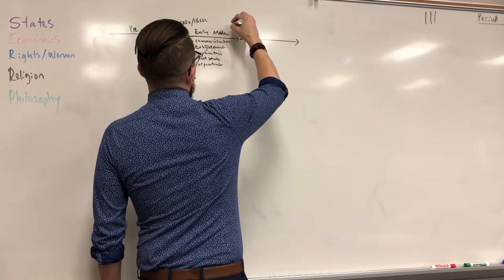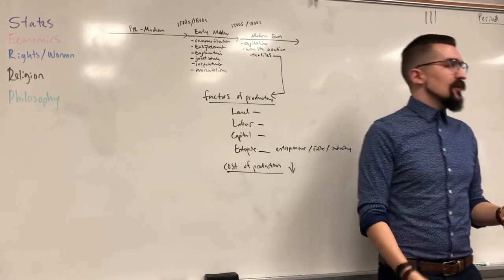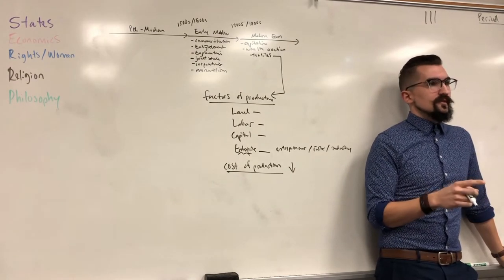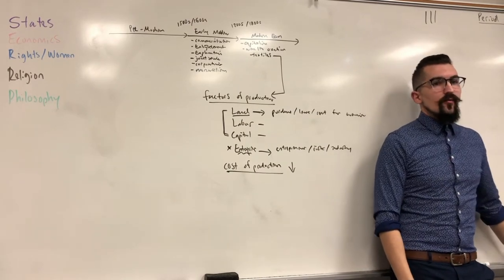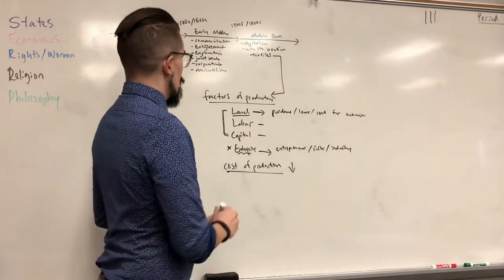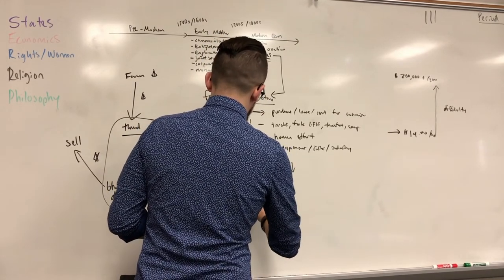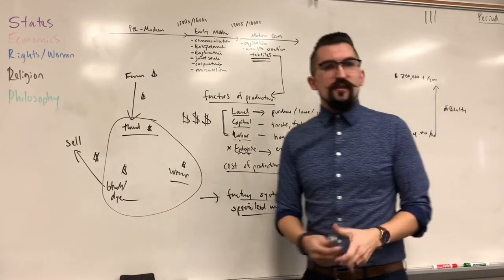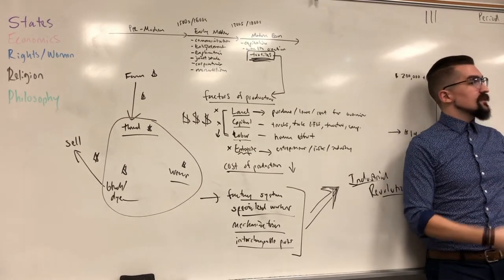Economics Lecture #7 - Factors of Production & the Industrial Revolution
All topics simplified to facilitate a comprehensive review.